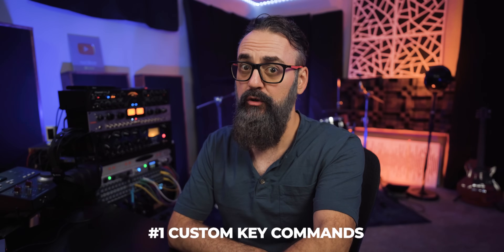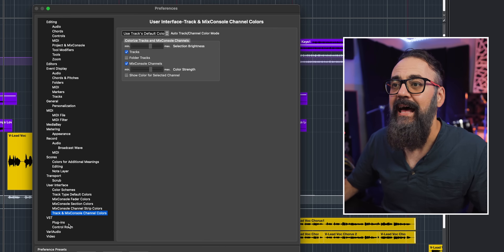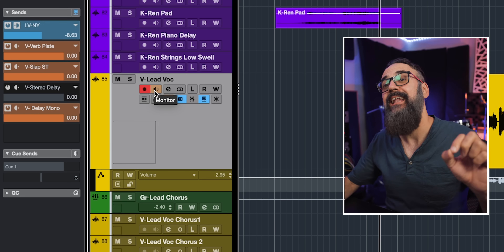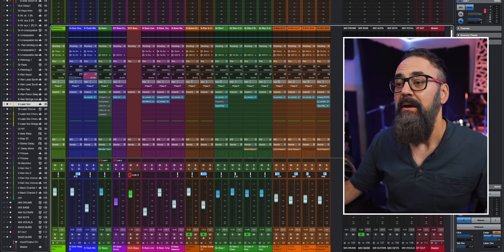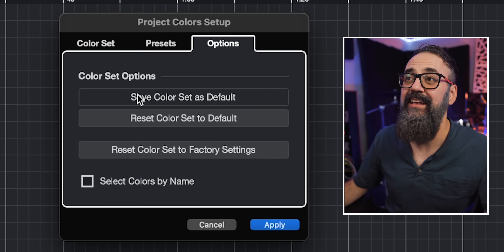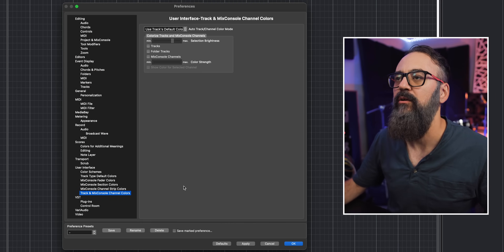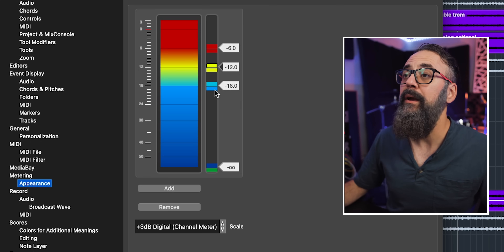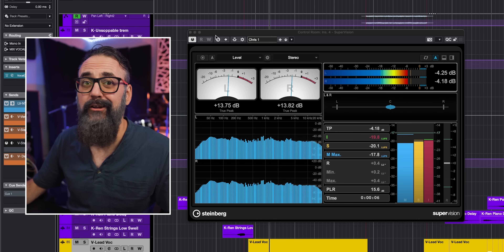5 Things I Always Do in My Cubase Setup (and You Should Too)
🔥 Get access to the MIXDOWN ZONE for FREE and get MY FREE COLOR SET

In this video, I'll show you  how I optimize my Cubase setup for a better workflow. If you're a Cubase user, you won't want to miss this!

ELEVATE YOUR SKILLS NOW ➜ JOIN OUR COURSES

➡️ Get FULL CONTROL over CUBASE with our course THE ULTIMATE GUIDE TO CUBASE

➡️ Craft Professional, Radio-Ready Mixes Using Only the Tools Available to You in CUBASE with The Ultimate CUBASE MIXING Masterclass

➡️ Discover the secret to recording amazing sounding tracks, in the comfort of your home studio, with the gear you already have with our course PRO HOME RECORDING WITH CUBASE

⏰ Timestamps ⏰

0:00 Intro
0:17 Custom Key Commands
3:26 Custom Color Set
6:49 Custom Meter Colors
9:50 Control Room
12:41 Listen Mode
14:31 Bonus Cue Mix Trick